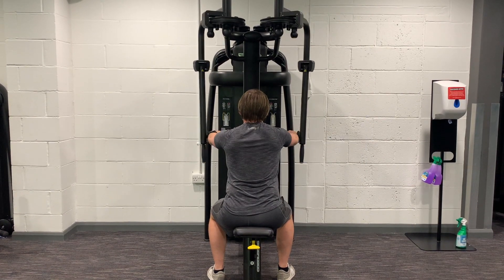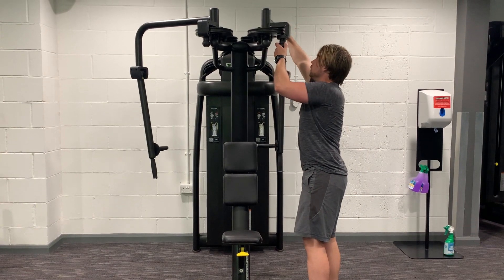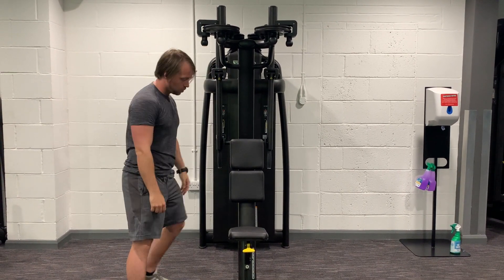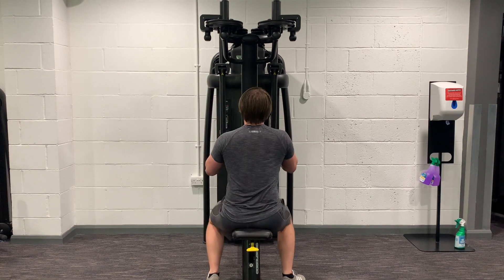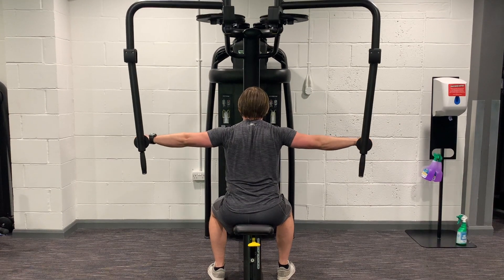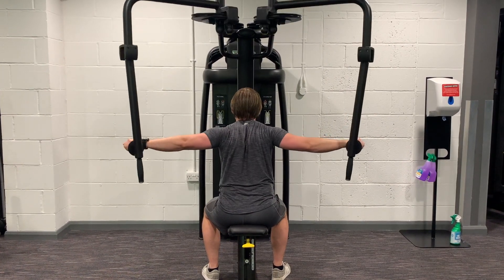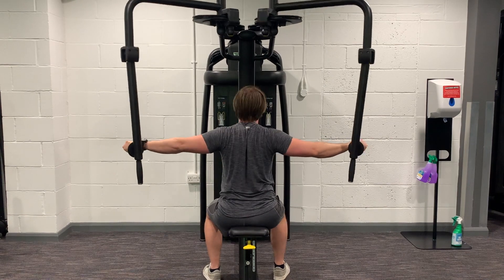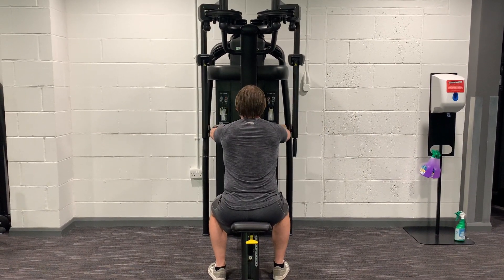Seated rear Delt flys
Machine, seated facing the seat holding the handles keeping arms slightly bent bring your arms apart for reps.